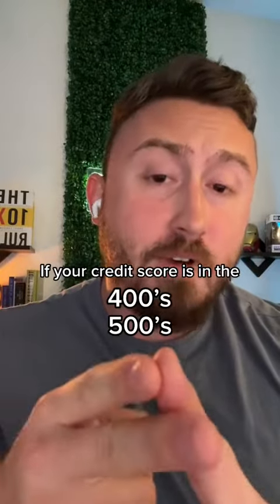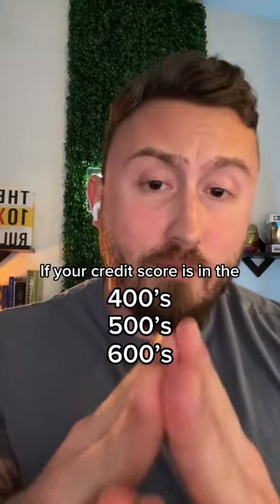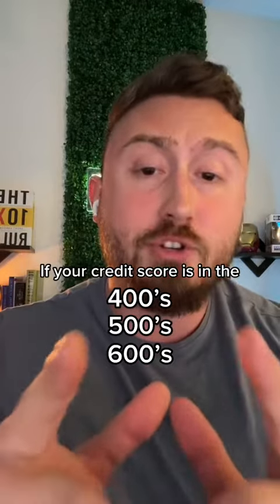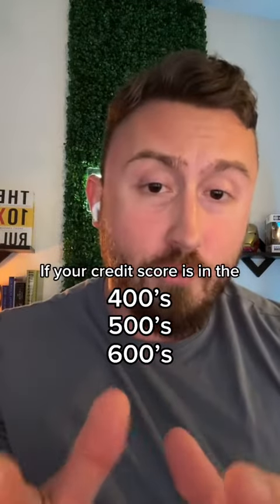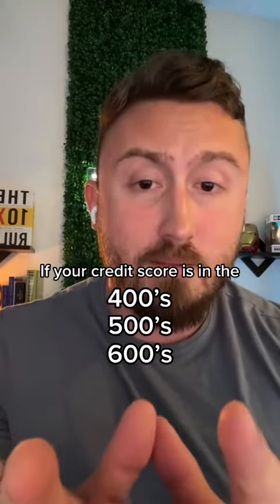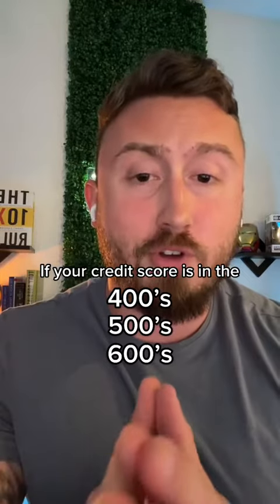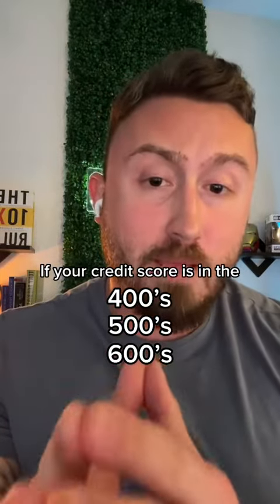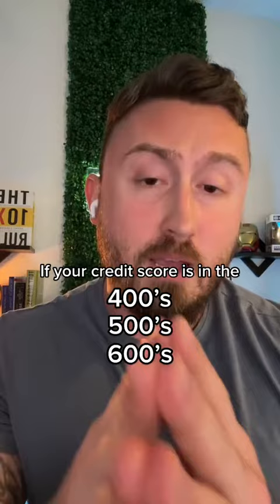Take advantage of this guys! | CREDITS: alex.credit